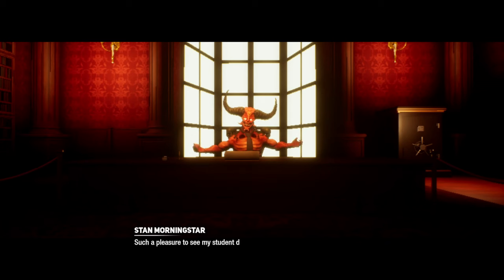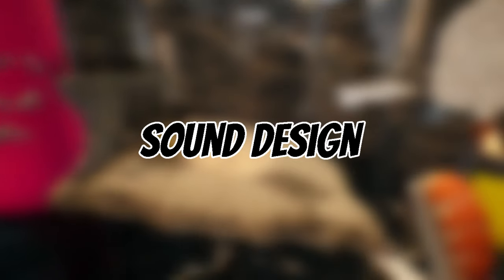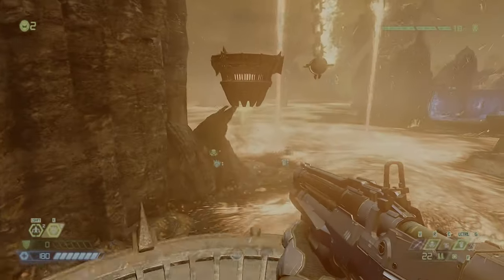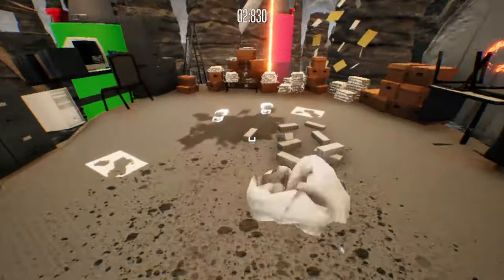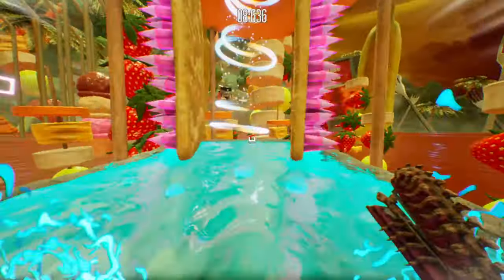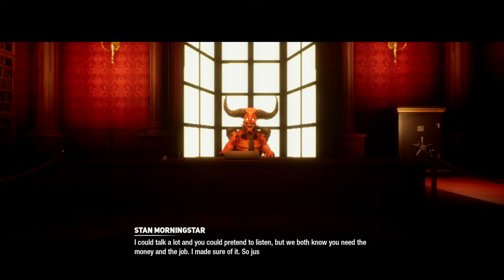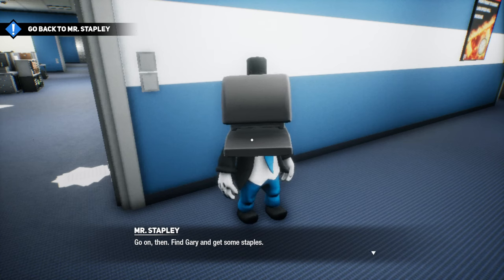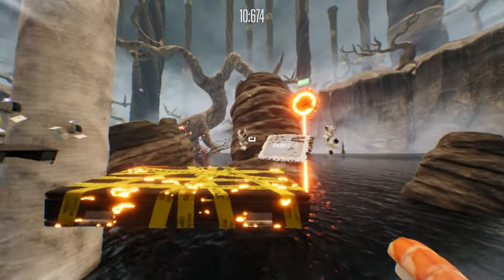Worst Office Ever?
It is real nasty up here. Oh! It is like working in the 1980's! In this exciting video, "Worst Office Ever?| Hell of An Office," we explore the chaotic and hilarious world of this innovative indie game. If you’re a fan of indie game reviews, puzzle games, and FPS titles, you’re in for a treat! We’ll delve into the gameplay mechanics, unique challenges, and creative design that set "Hell of An Office" apart from other indie gems.

Join us as we navigate through the absurd office environment, tackling mind-bending puzzles and fast-paced challenges. We’ll provide an in-depth analysis of the game’s features, including its quirky art style, engaging storylines, and what makes it a must-play for fans of the genre.

Whether you’re looking for the next indie game to dive into or want to see if "Hell of An Office" lives up to the hype, this review has you covered. Join the discussion and share your thoughts on this wild office adventure in the comments below. Watch now to find out if this is truly the worst office ever, or if it’s a hidden gem waiting to be discovered!

Does this game interest you? Use my link to go straight to Steam!